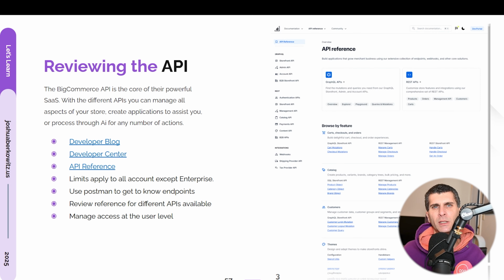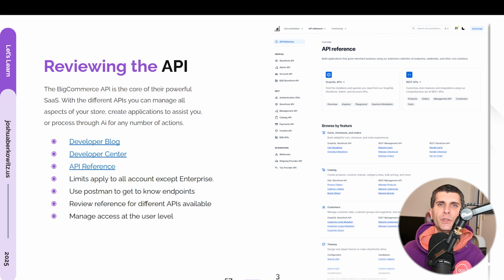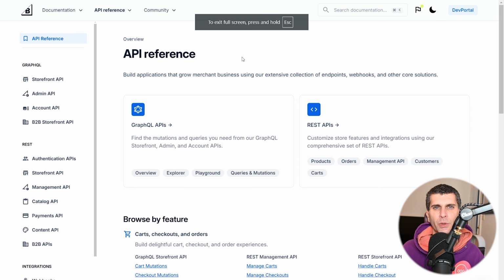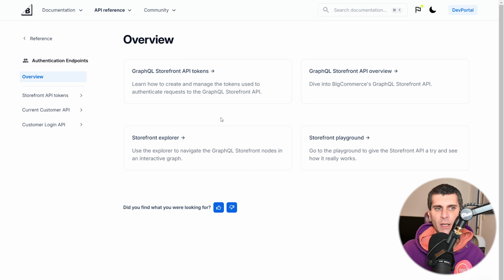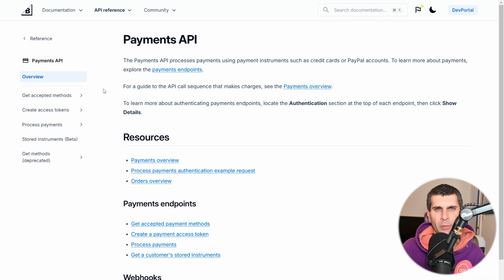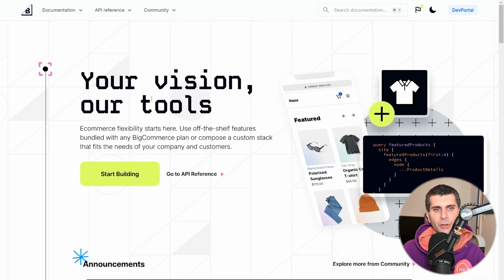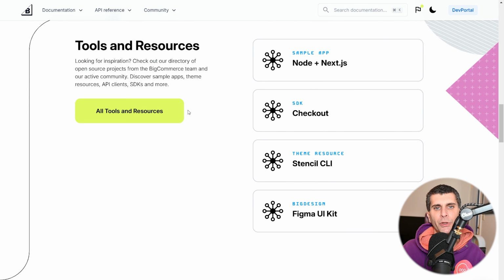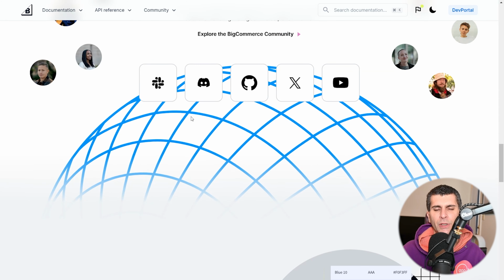Lesson 22 Reviewing the API | Getting Started with BigCommerce